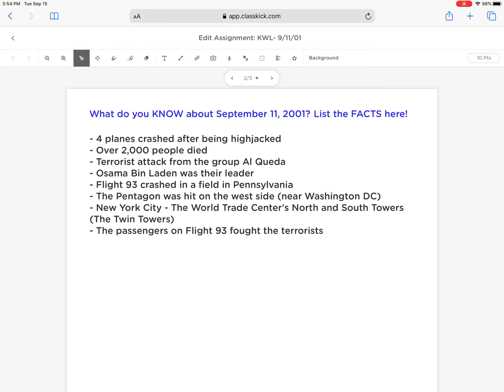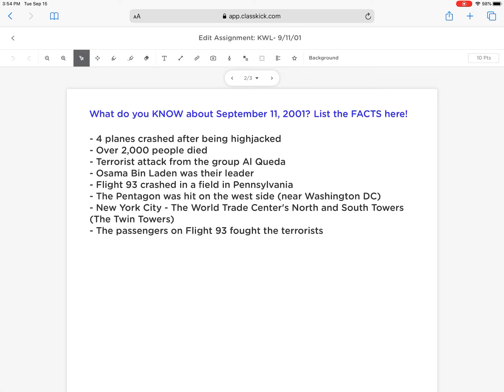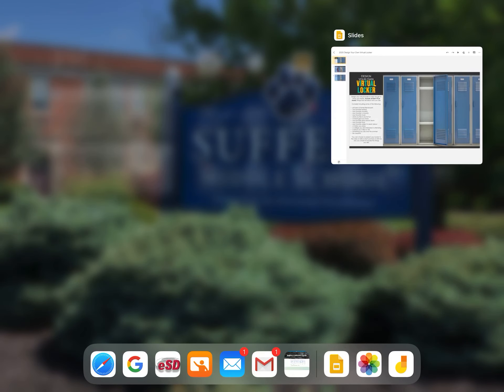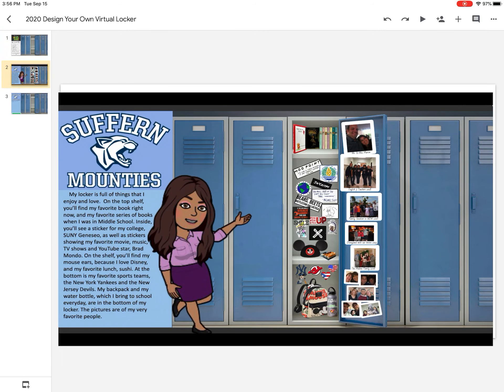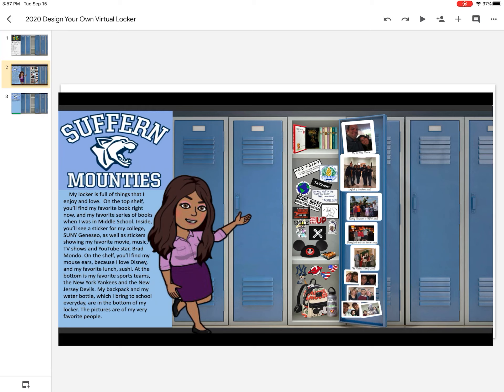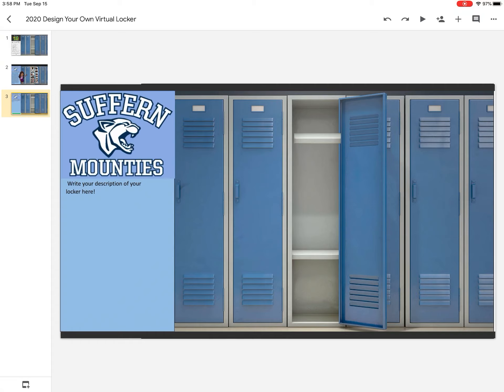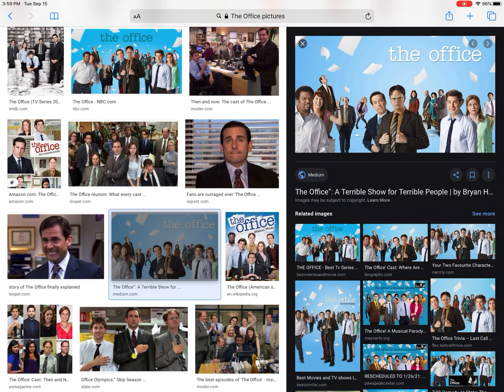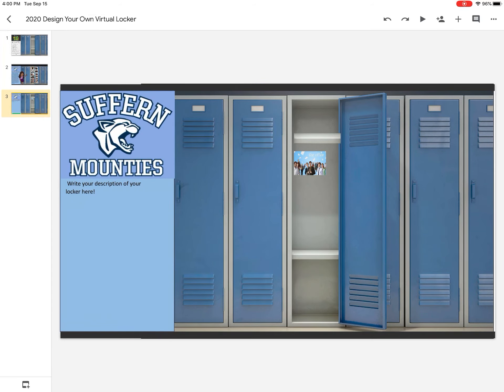IN CASE YOU MISSED IT: The recap of English class for Team Cheetah 7 for Tuesday, September 15, 2020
This is the daily recap video for English 7 on Team Cheetah with Mrs. Martin for Tuesday, September 15.  All supporting links and assignments can be found in Google Classroom.